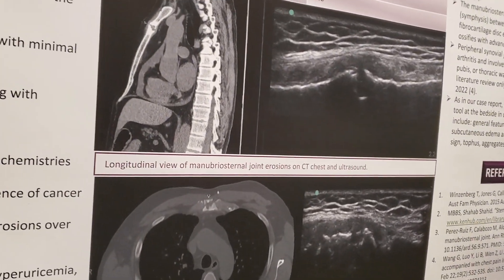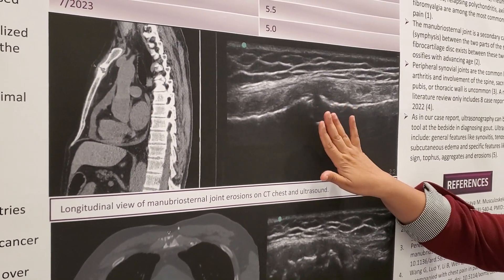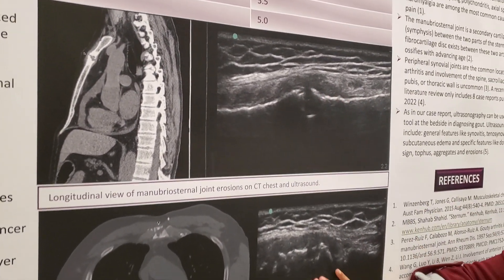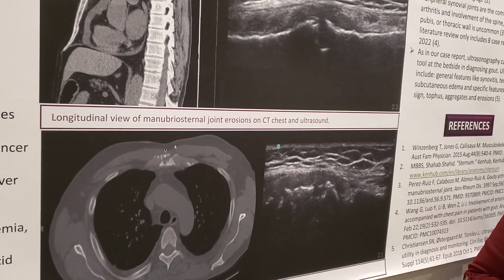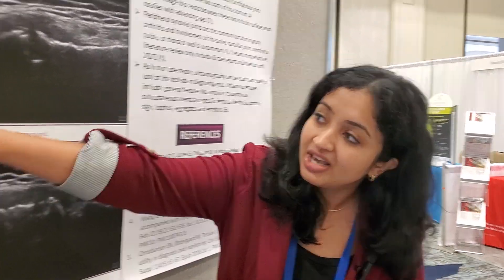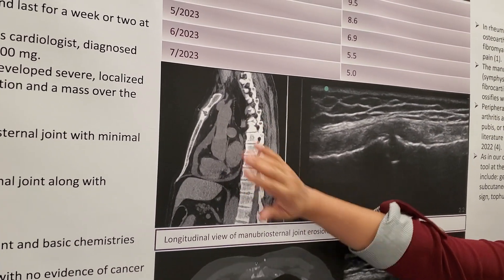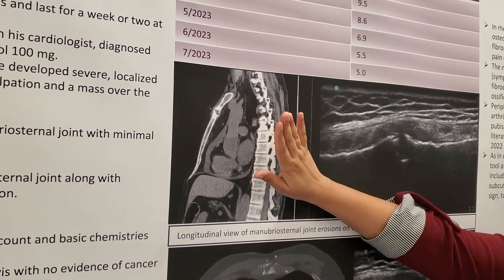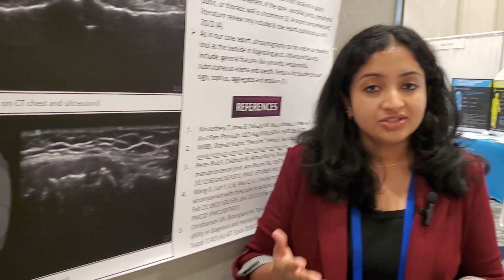Gout: An Uncommon Cause of Musculoskeletal Chest Wall Pain in Rheumatology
Tissa Bijoy George, MD presents her poster at RWCS 2024.